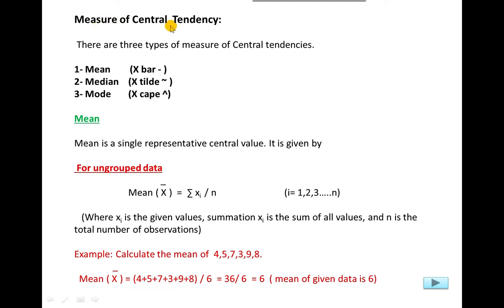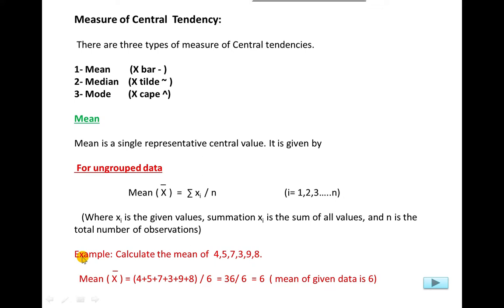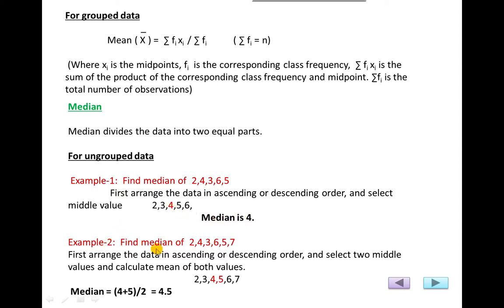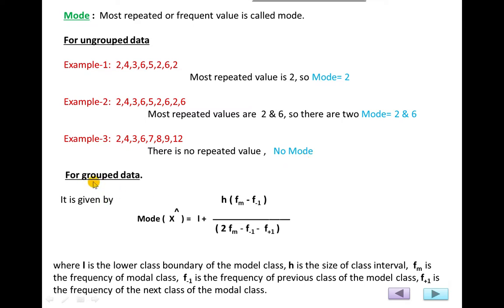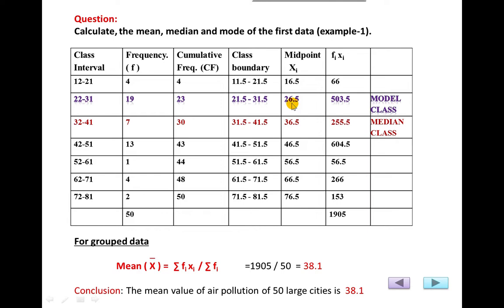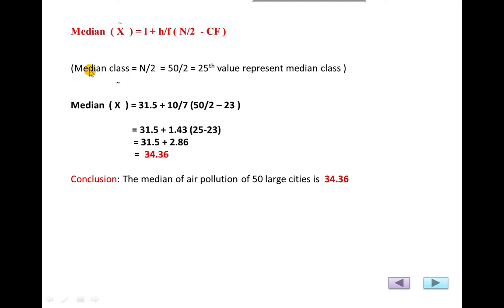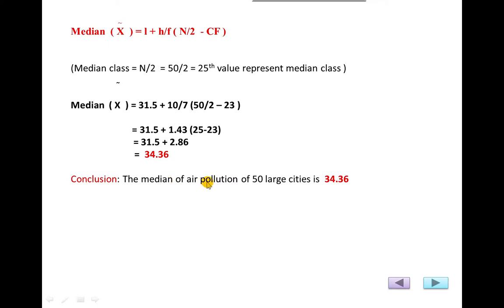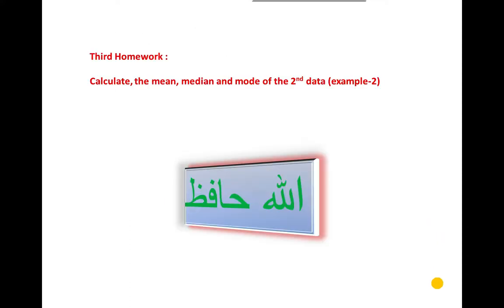PHARMA STATISTICS/LECTURE 06 /UOK/PROF AFAQ AHMAD